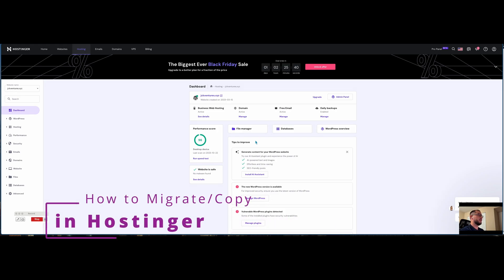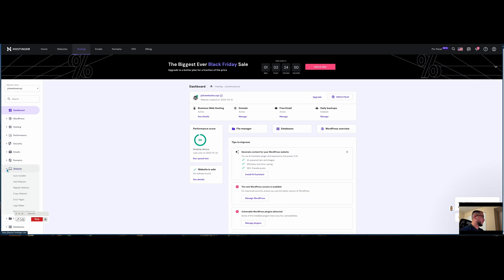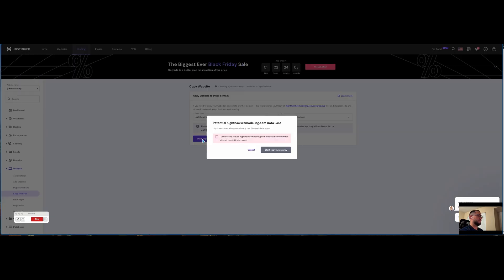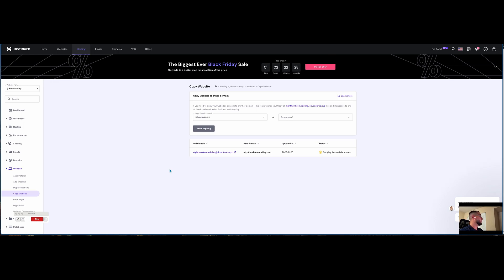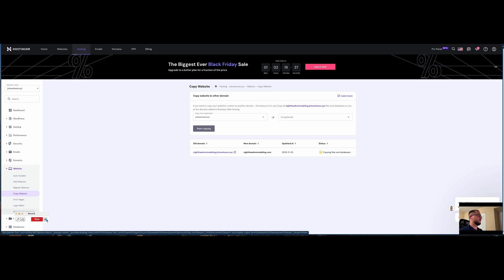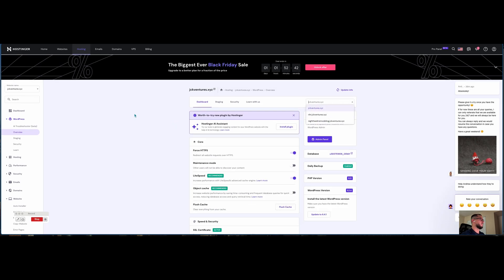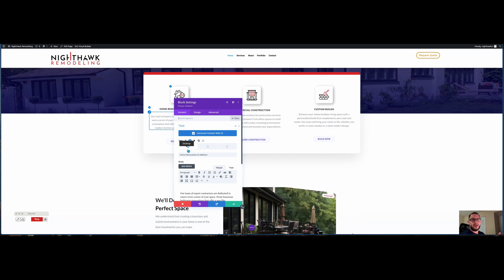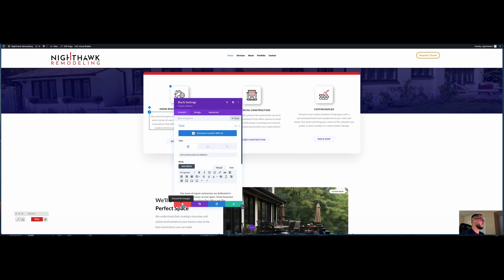How to Migrate or Copy a Subdomain WordPress Website in Hostinger to another domain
🚀 **Welcome to our guide on migrating and copying a subdomain in your WordPress website!** 🚀

In this detailed tutorial, we'll walk you through the step-by-step process of transferring your subdomain WordPress site hosted on Hostinger to a new domain in Hostinger. Whether you're a beginner or an experienced webmaster, this video is packed with essential tips and tricks to make your migration smooth and hassle-free.

2. What you need to migrate/copy**:** Learn how to Copy a subdomain website to your new domain.
4. **Post-Migration Steps:** Checking to make sure everything migrated and what didn’t

- **Expert Guidance:** Get professional advice from experienced web developers.
- **Time-Saving Tips:** Learn how to migrate your website quickly and efficiently.
- **Avoid Common Mistakes:** We'll highlight common pitfalls and how to avoid them.

🕒 **Timestamps:**
0:00 - Introduction
0:40 - Copying Subdomain Website
1:00 - Steps for copying website
2 :15 - Migrating to a New Domain
3:25 - Post-Migration Checks
4:24 - Checking the Divi Theme builder